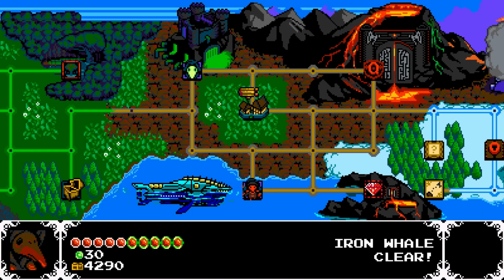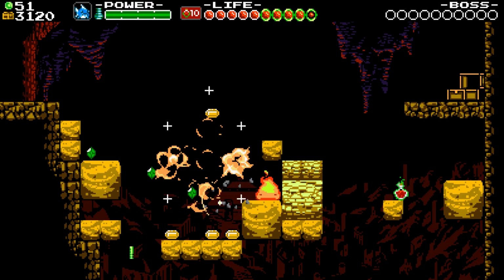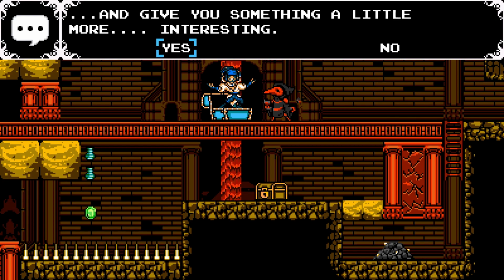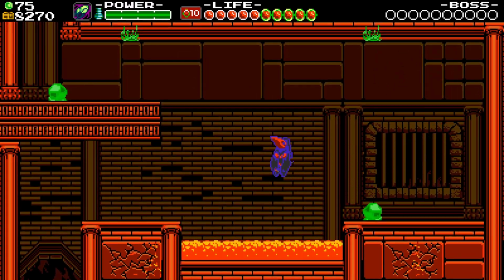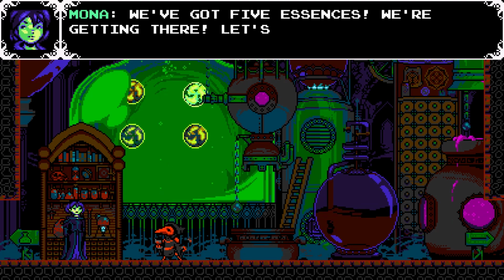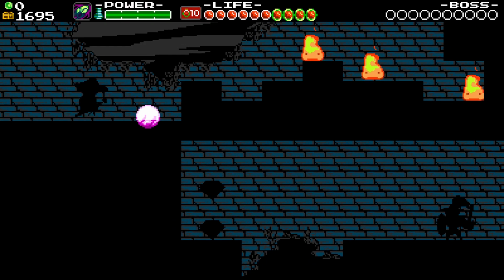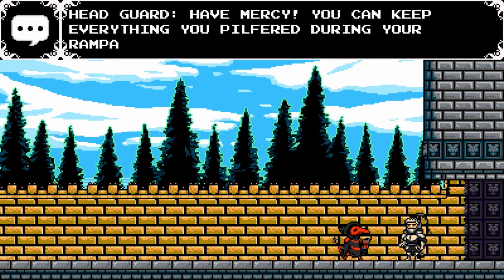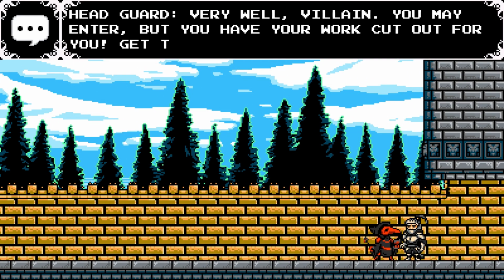Let's Play Shovel Knight: Plague of Shadows! - Ep.6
Episode 6: Breaking Backers

After a quick stop in a side level, Mole Knight's stage is one you can do some fun stuff in as Plague Knight, skipping the autoscrollers to an extent especially. Plus, thanks to being very ground movement based and sliding all over the place, Mole Knight himself falls pretty quickly to even base powder and casing types. Then it's time for the Hall of Champions, which needs a cleanup, and we're here to oblige.